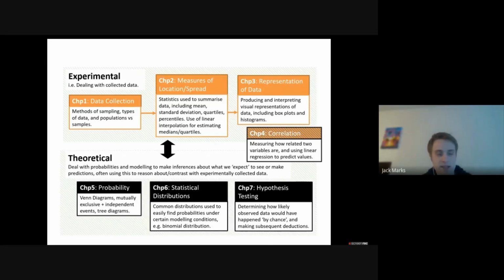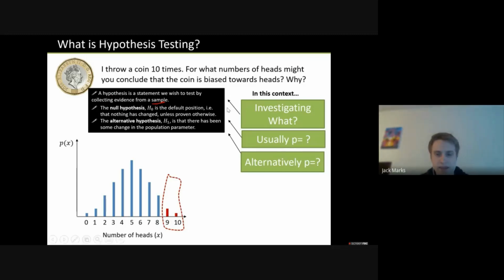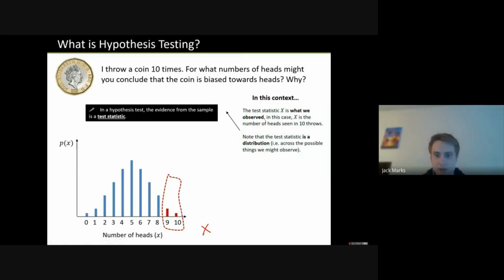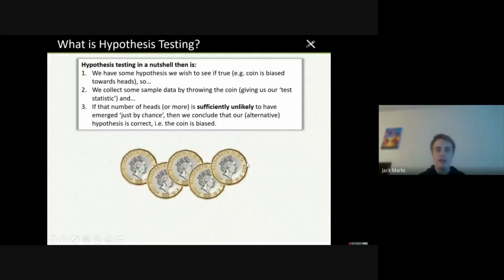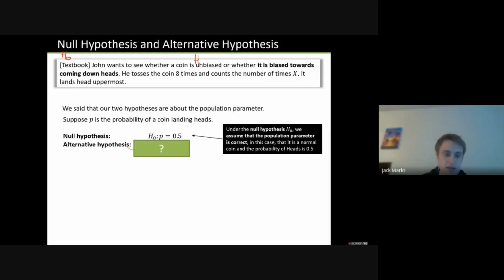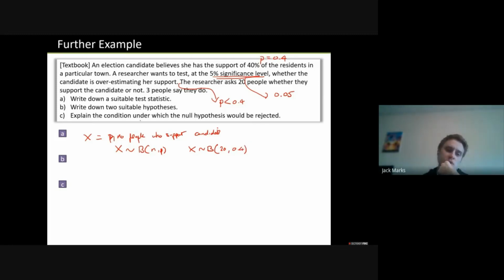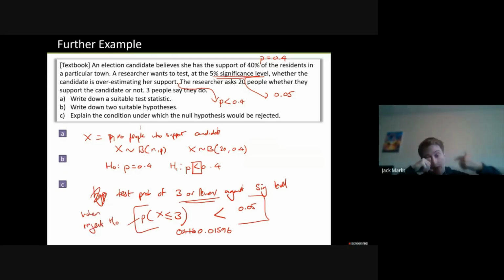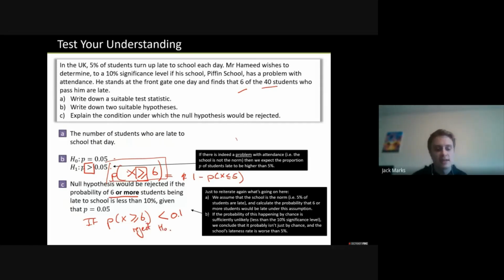Stats - Y1 - 7A - Hypothesis Testing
This video matches chapter 7: Hypothesis Testing from the Pearson Edexcel Applied Maths book for Year 12 A level Maths.